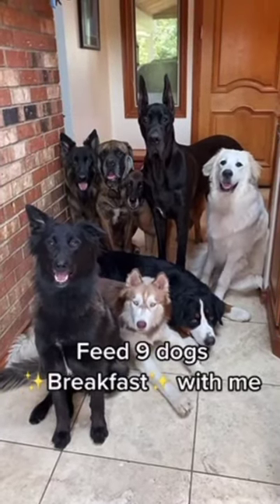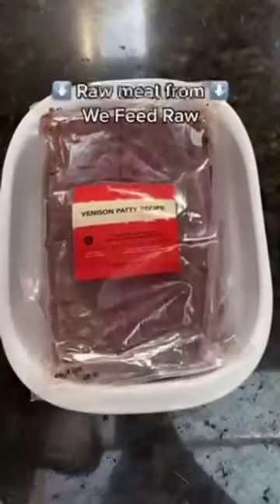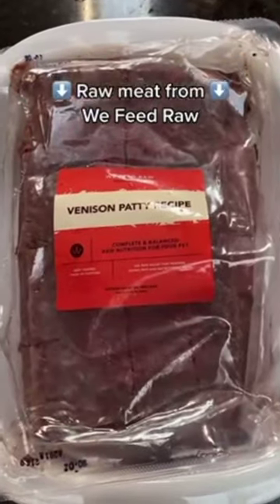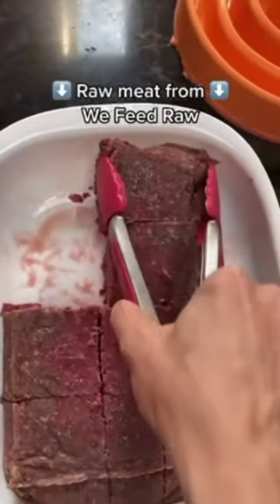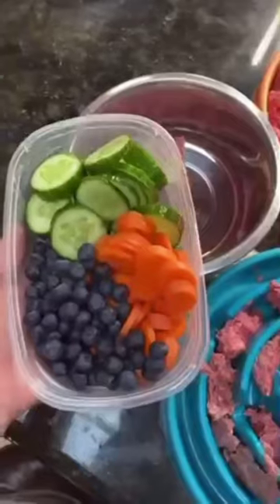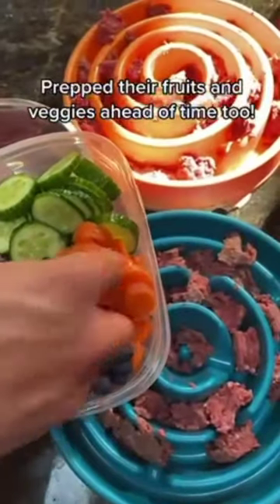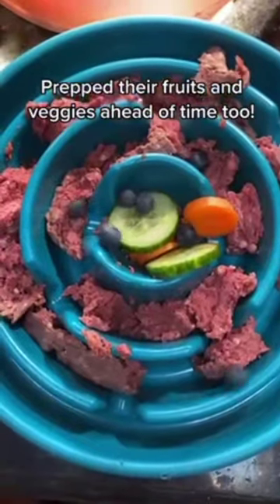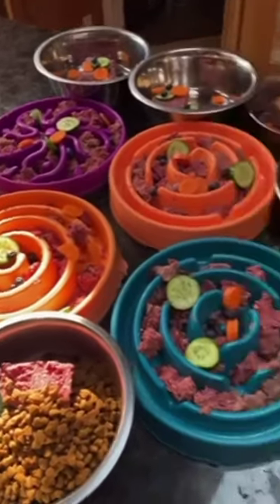Feeding 9 DOGS a RAW FOOD Breakfast!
We Feed Raw meals are complete and balanced for dogs of all life stages, including the growth of large-breed puppies (70 lbs or more as an adult).

You do not have to add anything to our bowls. Your dog will get all of the nutrients they need to thrive from the food we provide. That said, it's totally fine to add a small amount of your preferred probiotic, prebiotic, fish oil or omega-3 oil, etc. We just advise that you don't add a multivitamin, as we already include a high-quality vitamin and mineral mix to our recipes.

When it comes to adding other whole foods, like canned pumpkin, phytoplankton, canned sardines (in water!), green-lipped mussels, etc, these can be wonderful, healthy toppers. Some of our customers will choose to add their own fruits and veggies to their dog's WFR meals, and that's great, as long as they don't overdo it--our Ph.D. nutritionist suggests no more than a 5-8% veggie inclusion. With dogs, plant matter usually passes out as part of the stool, undigested. In other words, while dogs can benefit from some fruits and veggies, they can't break down plant matter the way humans can.

Ready to give We Feed Raw a try?

Take the short (and fun!) FREE quiz now

We Feed Raw is made from the good stuff. No preservatives, no fillers, not artificial flavors or colors. Just meat, organ, fresh finely ground bone + added vitamins and minerals.
Raw meals. Made right, Made Easy. The healthiest way to feed your dog. (And the easiest way to do it.)
-Complete + balanced Raw meals
-PhD nutritionist formulated
-Sourced from USDA, human-grade meats
-FREE cold-shipping nationwide